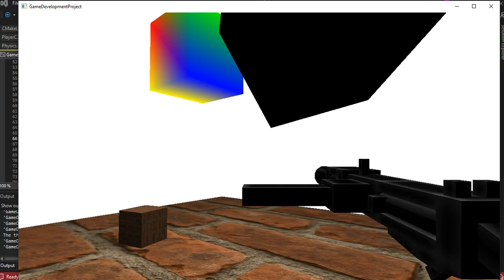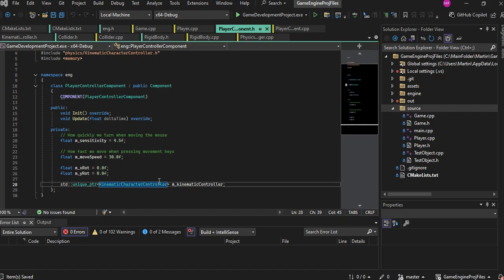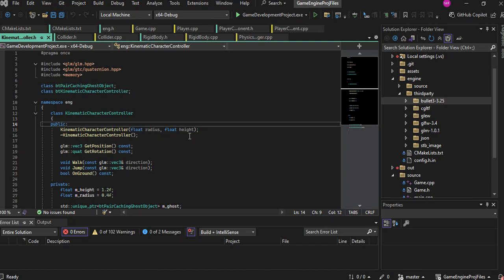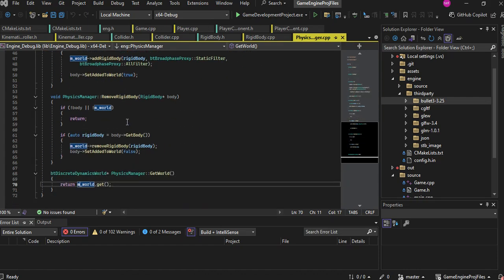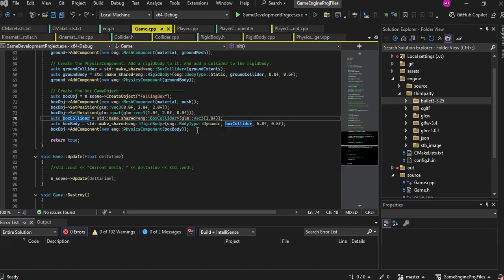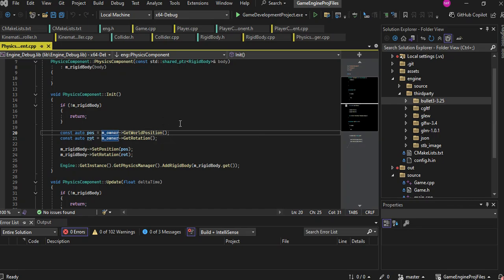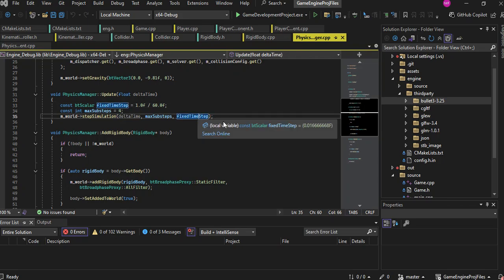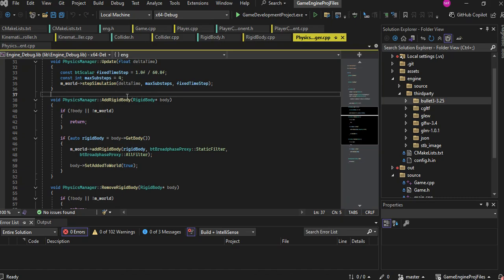Dev Log 3 - C++ OpenGL FPS Game Engine - Bullet Physics and player controller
Here I talk about the C++ OpenGL FPS engine I'm building by following the course on Udemy

In this video I look at how the physics system works using Bullet Physics, the collider and rigidbody classes. And how the FPS style player controller is created and reacts to the physics world.

Any questions ping a comment :)